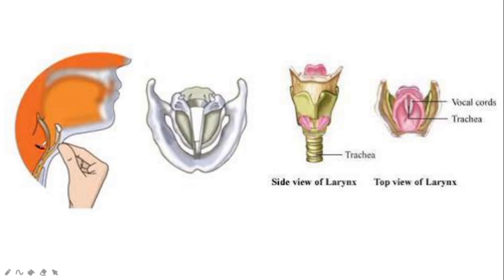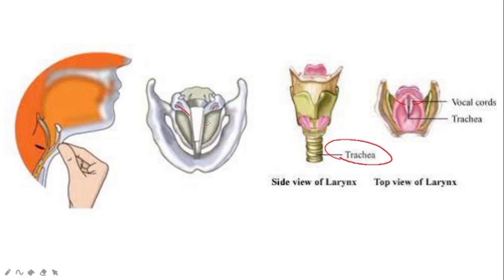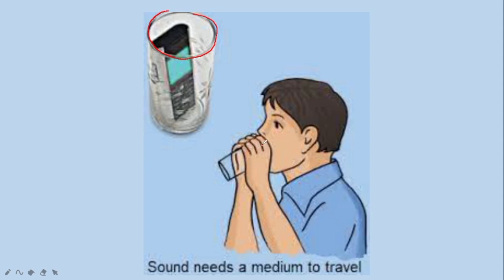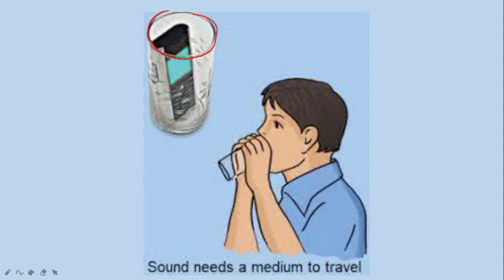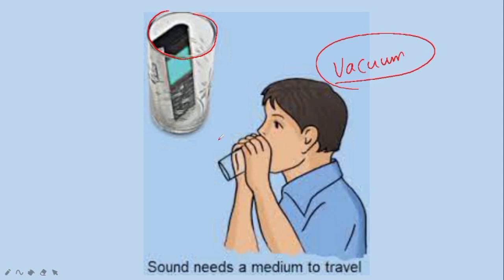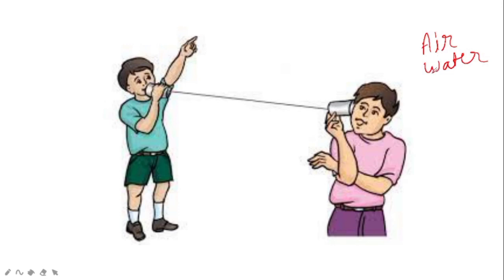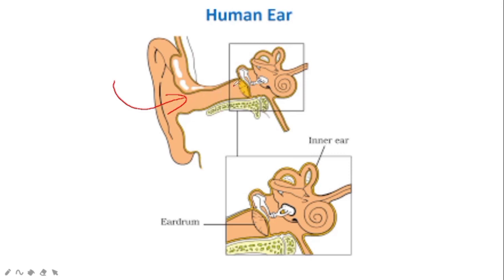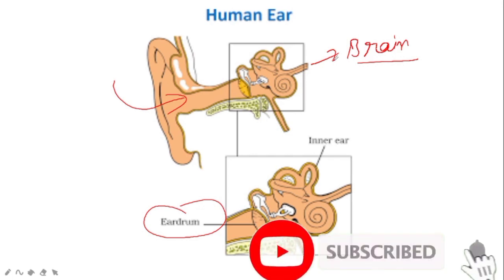Sound (Part-2) : class 8 CBSE physics